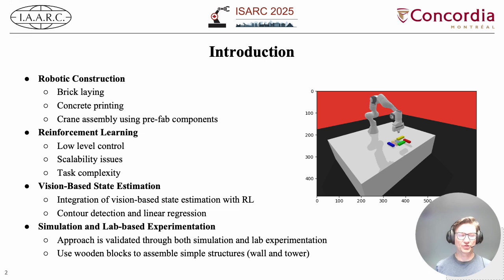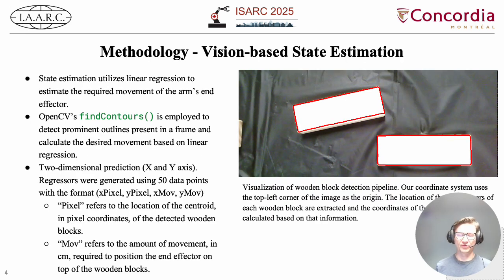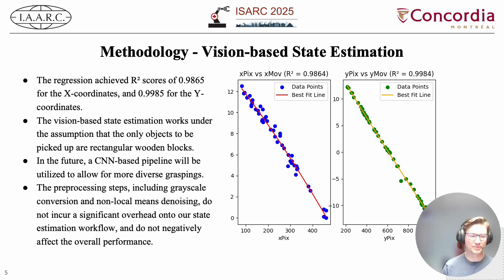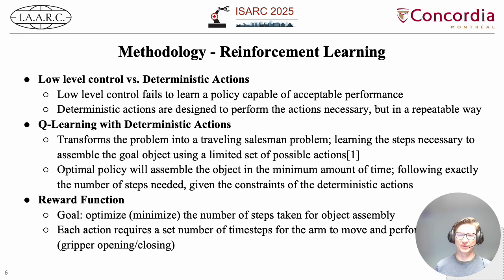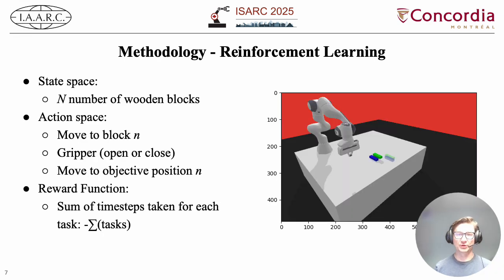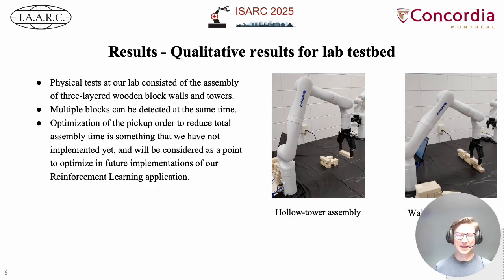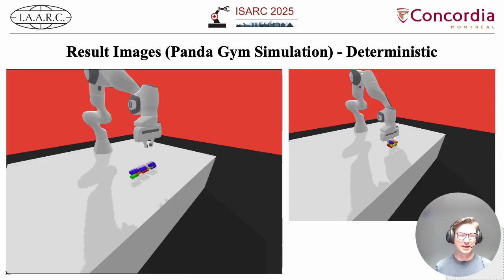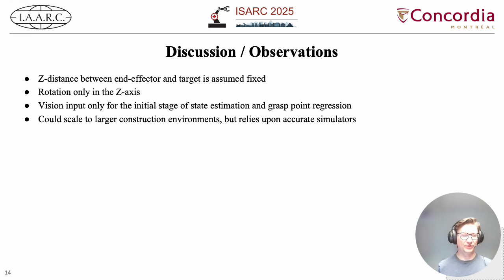Paper ID: 196 – ISARC 2025 by Mark Trovinger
Title: Reinforcement Learning with Vision-based State Estimation for Generalized Robotic Assembly

Authors: Mark Trovinger, Leonel Giacobbe, Tanner Grantham, Chuangchuang Sun, Jingdao Chen

Abstract: Robotic manipulation is a promising technology that has the potential to further automate construction tasks such as bricklaying, concrete printing, or crane assembly of prefabricated components. With the increasing complexity of modern construction projects, more sophisticated planning algorithms are needed to optimize the efficiency of robotic manipulator operations. Reinforcement learning (RL) has emerged in recent research as a way to solve planning problems in high-dimensional state spaces or where the world model is unknown or noisy. Most RL algorithms for robotic manipulation target low-level control and is not scalable to multi-object or complex assembly tasks. This research proposes a reinforcement learning framework with integration of vision-based state estimation and inverse kinematics for generalized robotic assembly tasks. The advantage of the proposed framework is a generalized formulation of robotic assembly tasks that leverages inverse kinematics to speed up the reinforcement learning process that can also be adapted to arbitrary initial states. The proposed framework is validated through a physics simulation as well as a lab-based experimental setup with robotic assembly of wooden blocks.